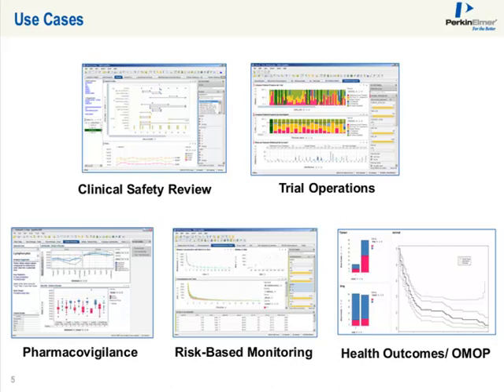PerkinElmer Addressing Clinical Safety—A Spotfire® analytics case study webinar preview